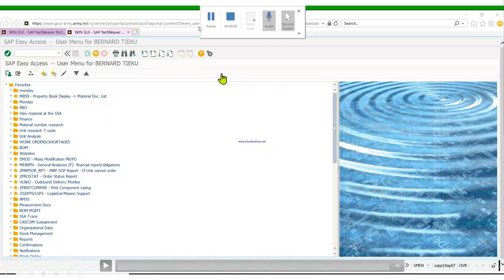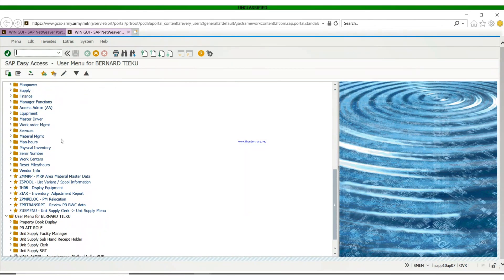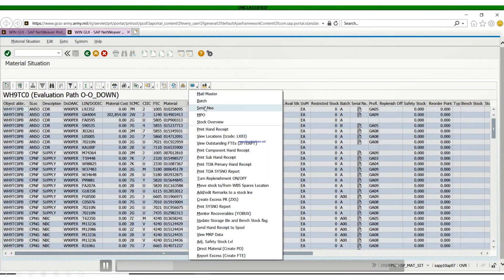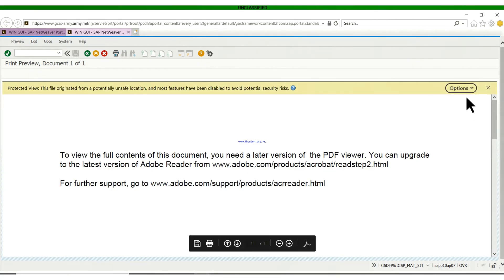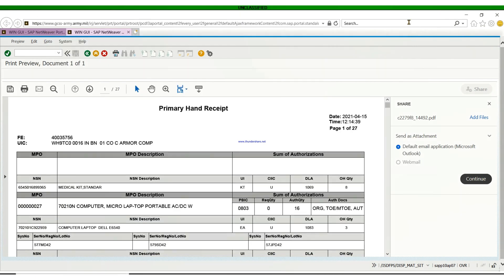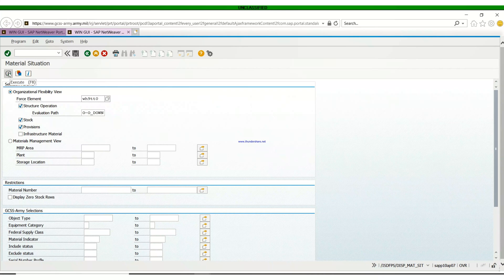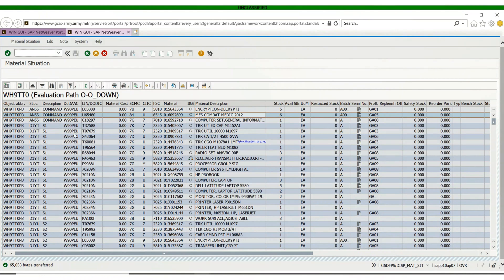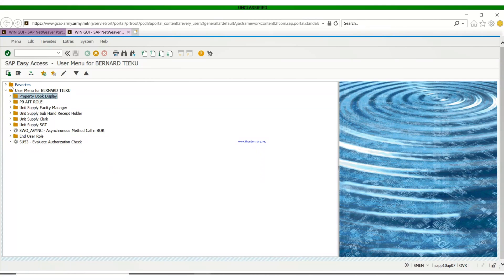GCSS-ARMY HACKS (How to print, display/view, save and send an email Primary Hand Receipt)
How to print, display/view, save and send an email Primary Hand Receipt on G-Army. A bonus video for commanders and XOs on how to print the primary hand receipt also known as the property book.